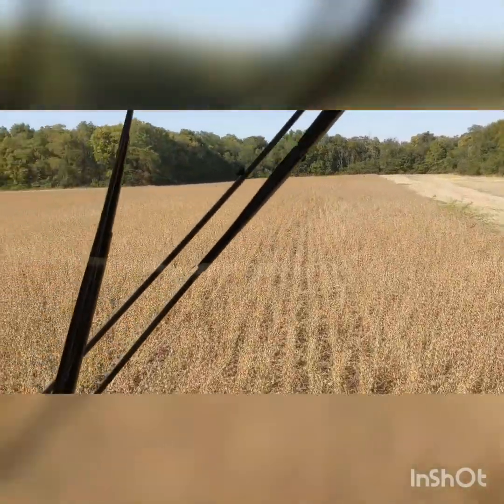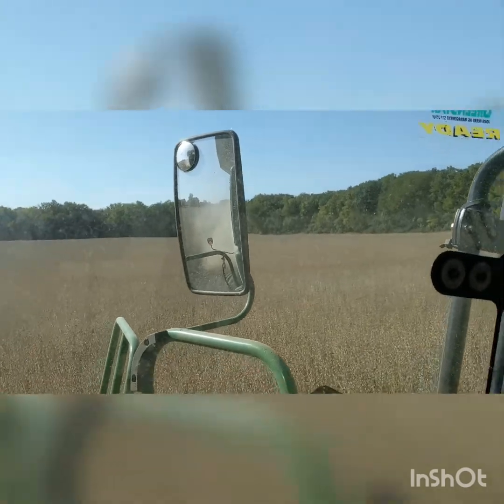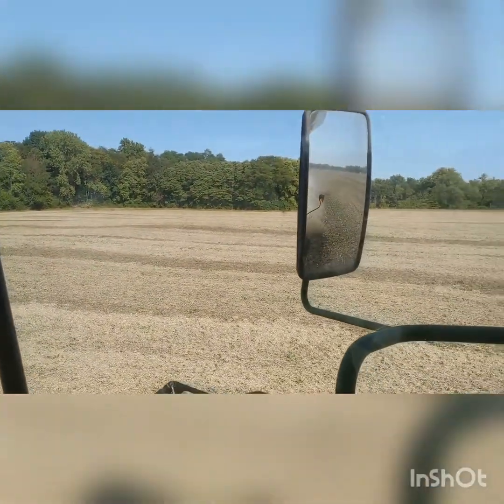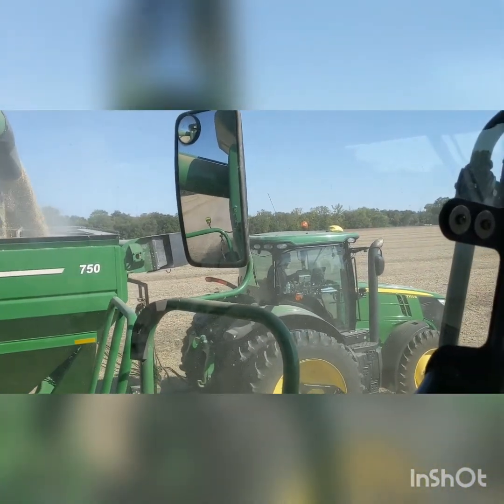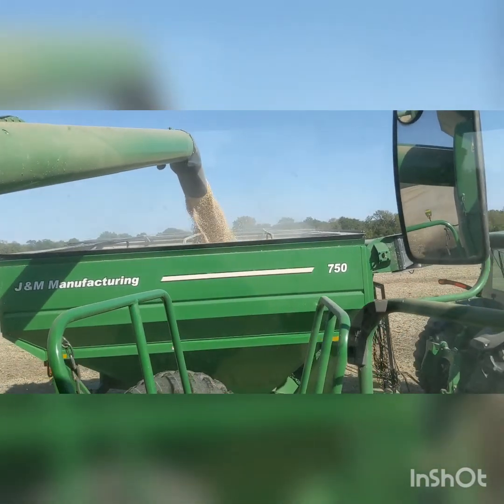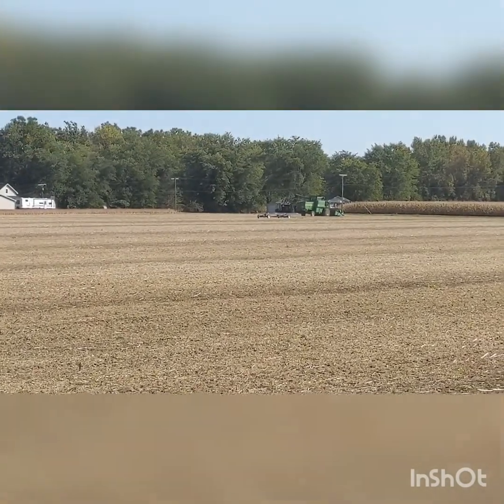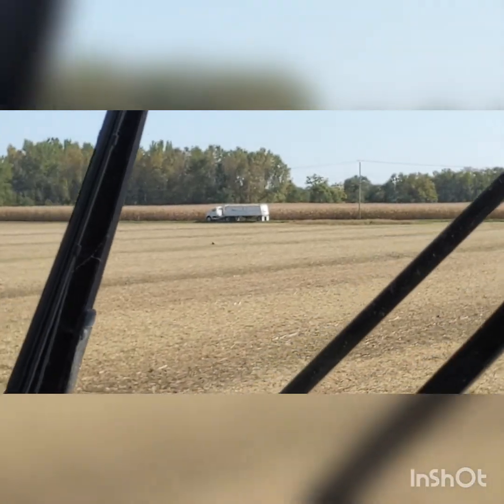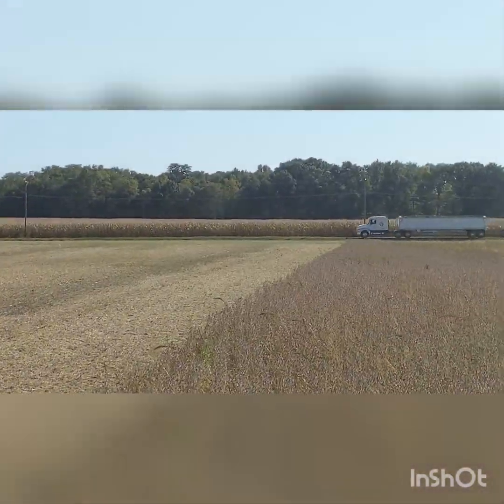start to harvest '21